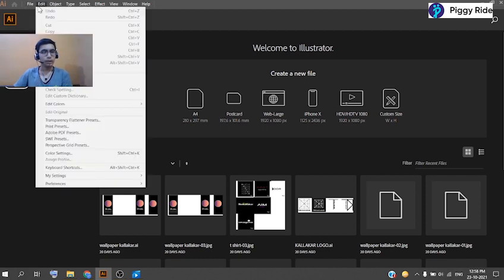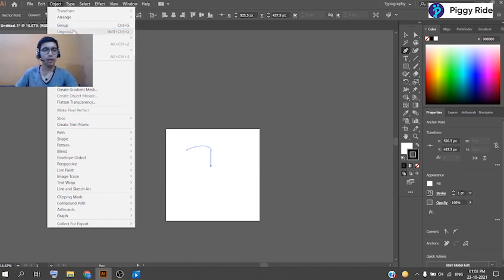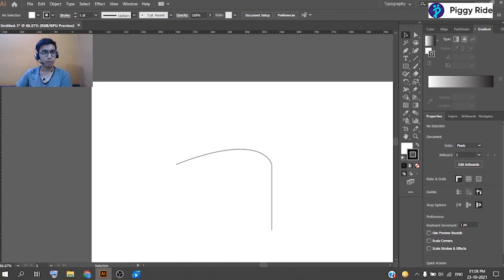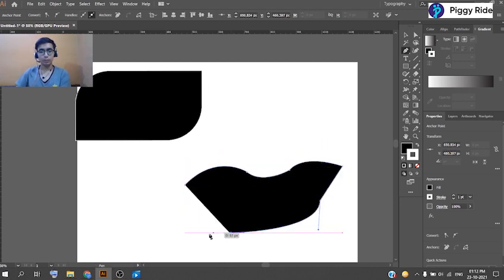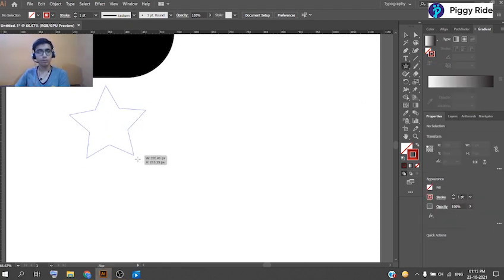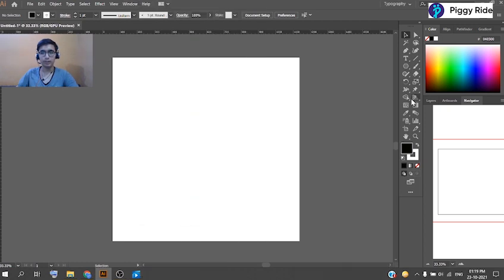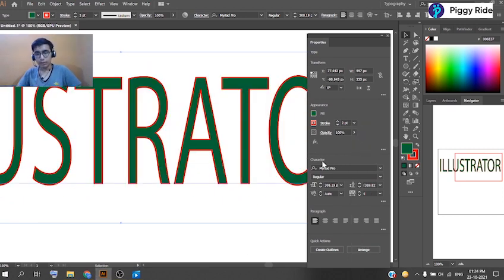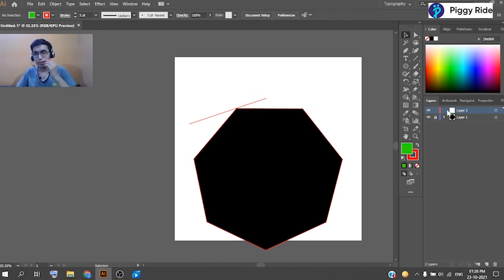Graphic Designing Tutorial For Kids | Illustrator Basics, Ai Tools, Color Theory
Develop your child's artistic skills with this Graphic Designing Tutorial For Kids. In this video tutorial, PiggyRide trainer Tushar Khanna has explained the fundamentals of Illustrator, Ai Tools, and other related graphic designing concepts, along with beginner-level digital designing.

Curriculum:

- Illustrator Basics.
- Ai Tools.
- Color Theory.